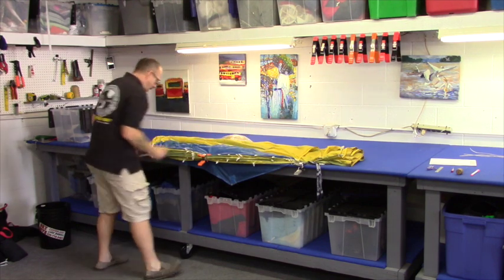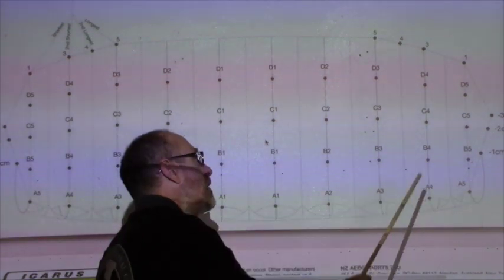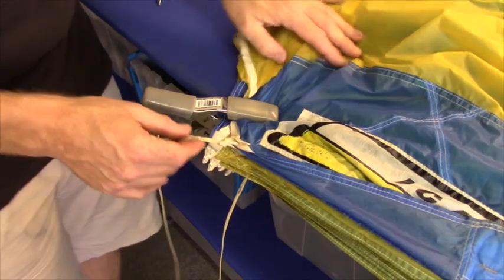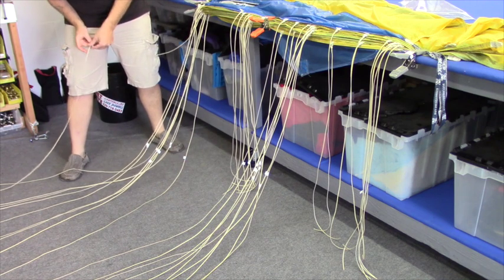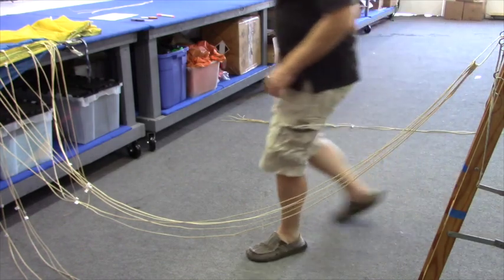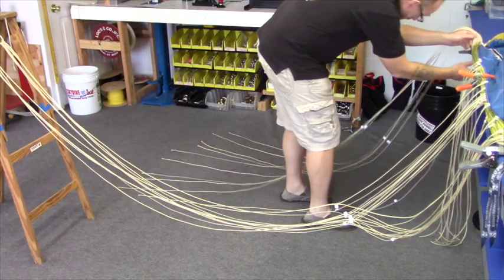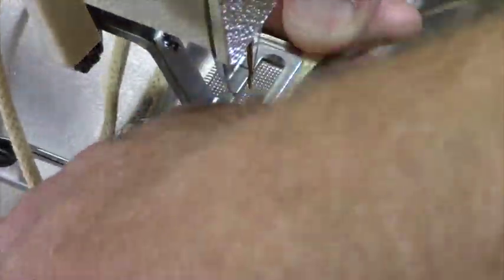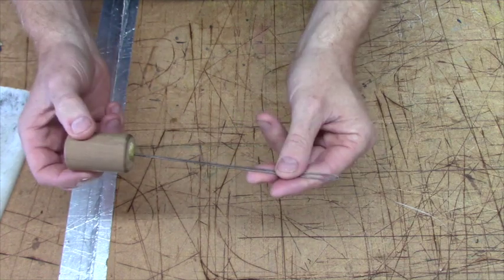Installing a new parachute line set. Skydiving Services LLC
This should help riggers with an overview of one method of installing a new line set on a parachute. It includes how to set up the control lines. How to adjust for stabilizer slack, and has a few ideas for home made tools that can help with this process.